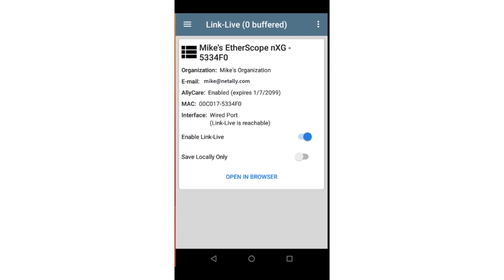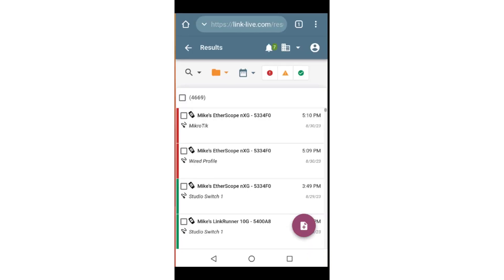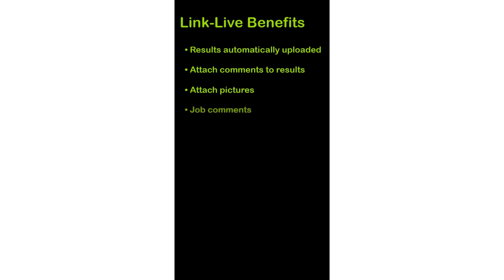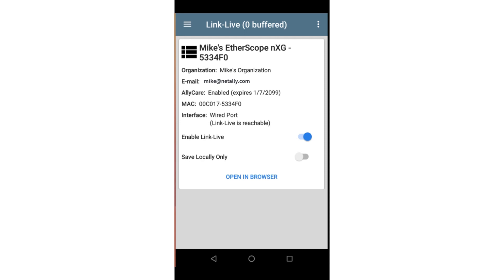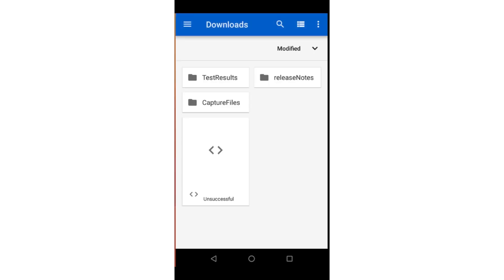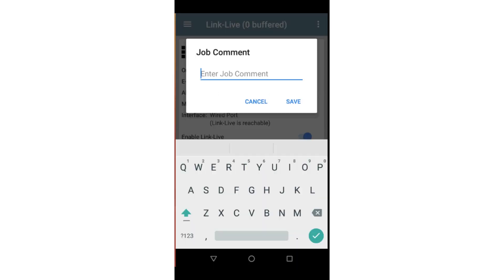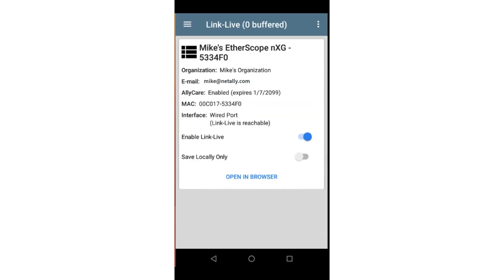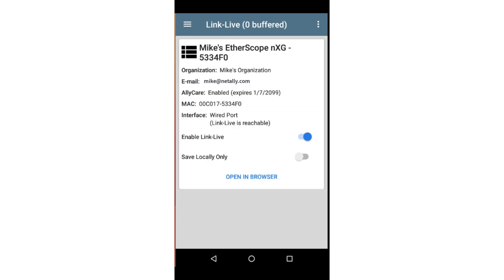App Training - How to Use Link-Live™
Link-Live is a free, online system for collecting, tracking, organizing, analyzing, and reporting your test results. AutoTest results are automatically uploaded once your NetAlly tester is claimed.

//HOW LINK-LIVE HELPS //
▶ The Link-Live collaboration, reporting, and analysis platform stores test results and site data uploaded for automated reporting and documentation.
▶ Simplifies report generation across media types for network deployment documentation.
▶ Reduces results management overhead for multiple testers and users.
▶ Enables seamless collaboration between site personnel and remote experts.
▶ Attach photos, user comments to each result, adding context for future changes and troubleshooting.
▶ For asset management, ability to associate serial numbers of installed devices, and/or cable/wall jack label to specific test results.